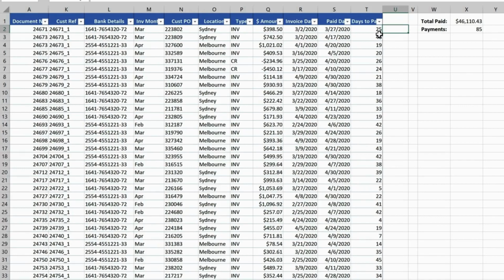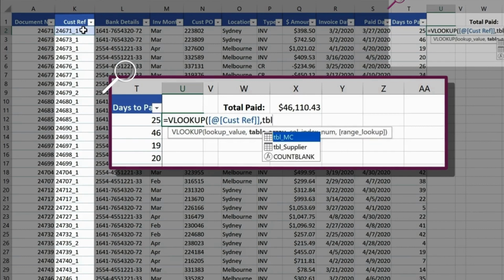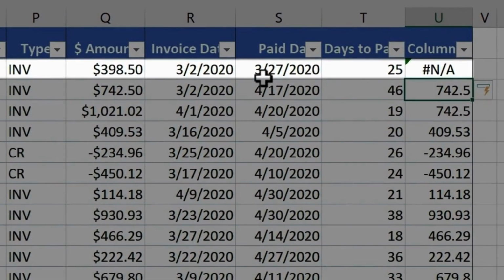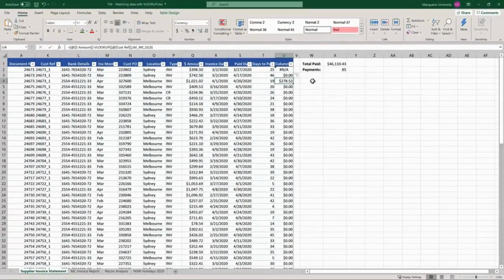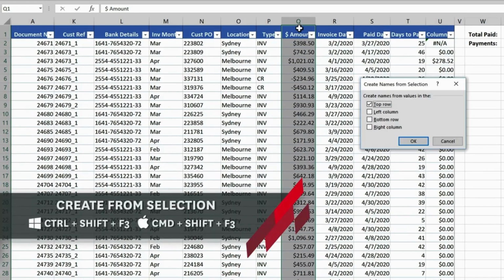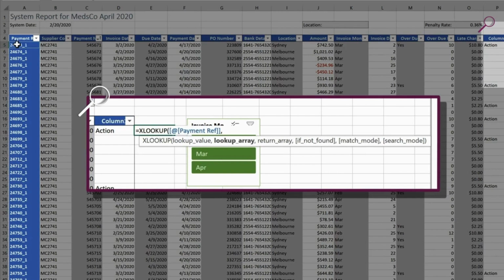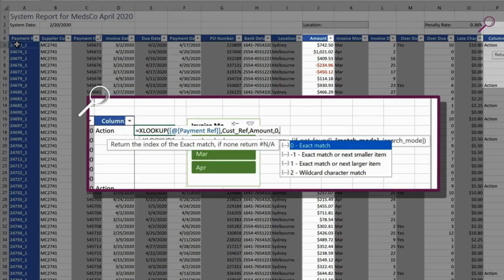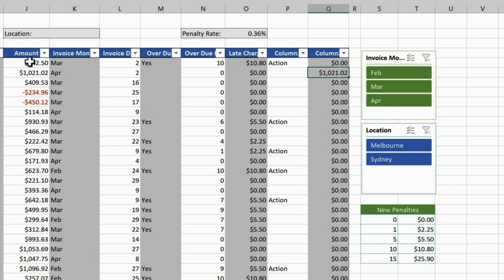How to match data with VLOOKUP and XLOOKUP function | MS EXCEL | Lecture-22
Data Mastery Unleashed: Exploring VLOOKUP and XLOOKUP Functions in Excel | Lecture 22

Dive into the world of data matching with our latest MS Excel tutorial, Lecture 22! 📊 Whether you're a spreadsheet enthusiast or just starting your Excel journey, understanding the power of VLOOKUP and XLOOKUP functions is crucial. In this video, we guide you step-by-step through the process of matching data seamlessly, providing practical examples and insider tips. Elevate your data analysis game and optimize your Excel skills with our comprehensive tutorial. 🚀💻